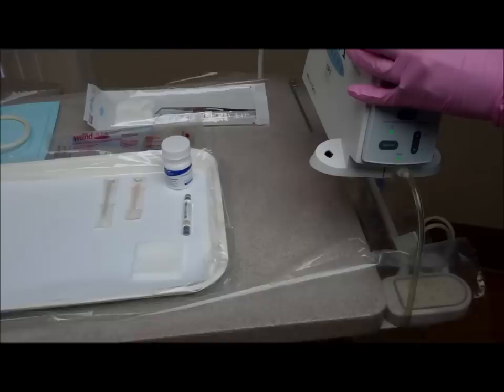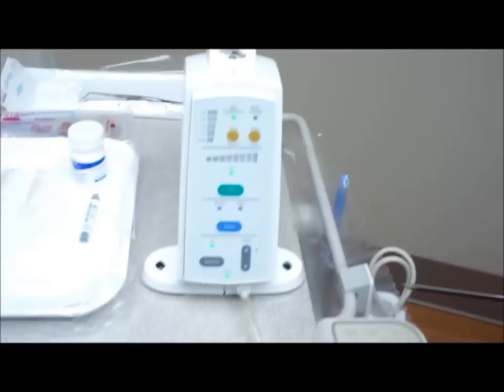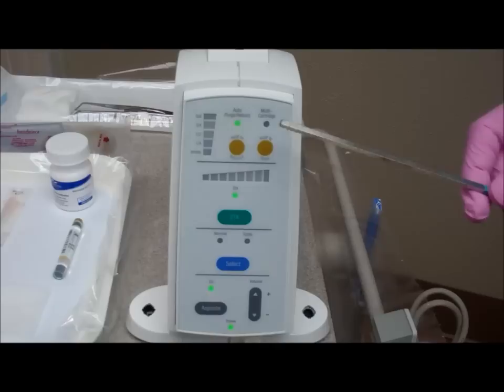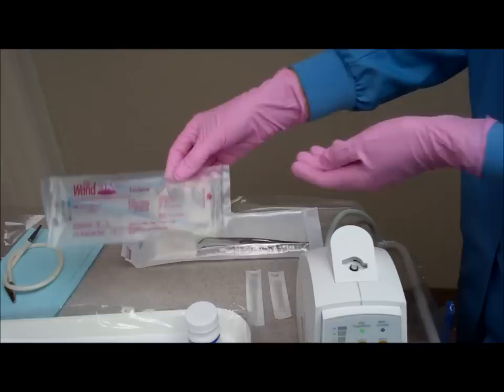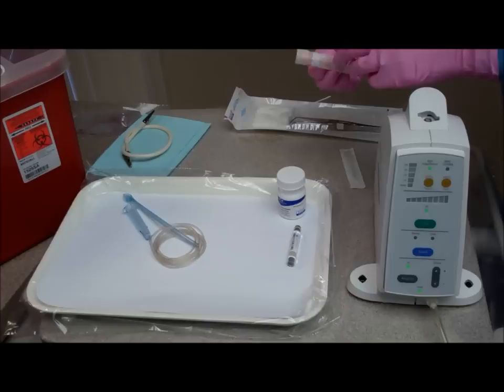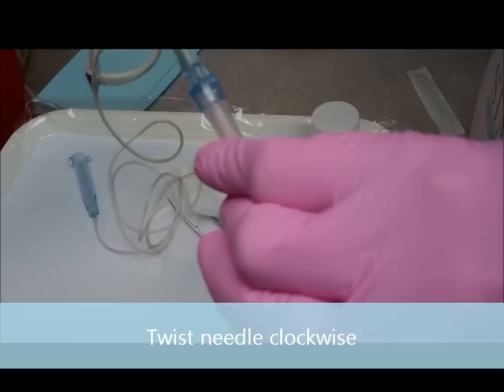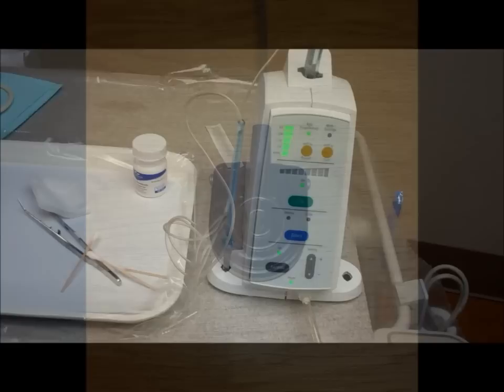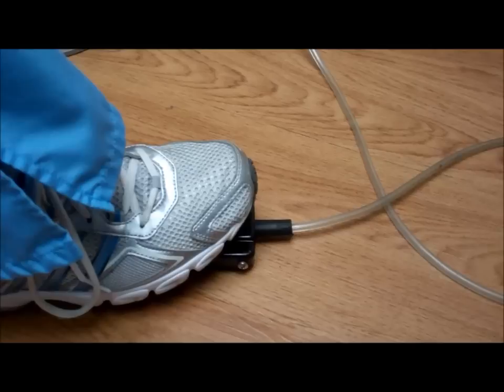STA tutorial Video